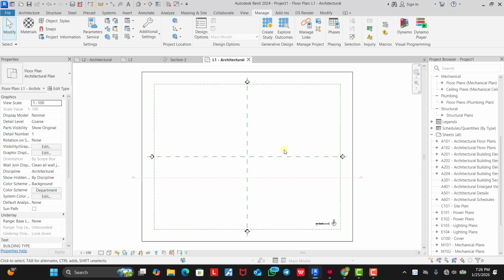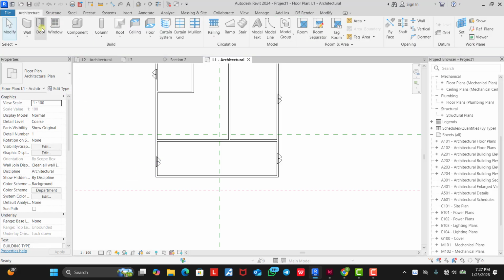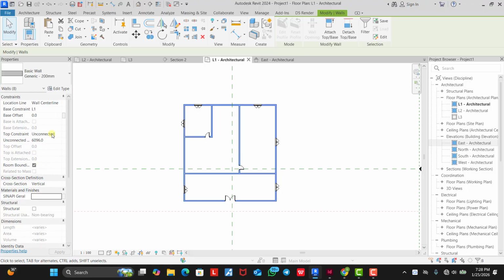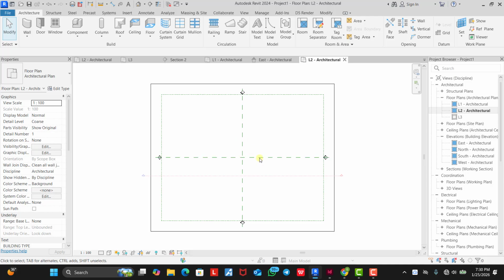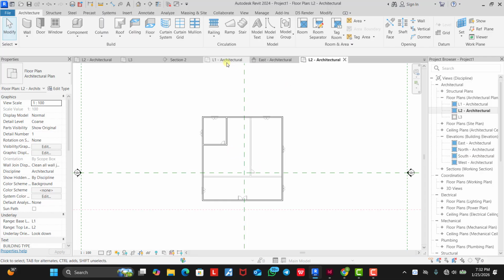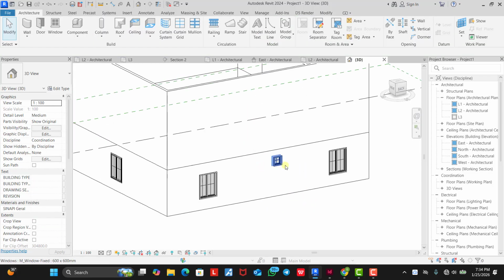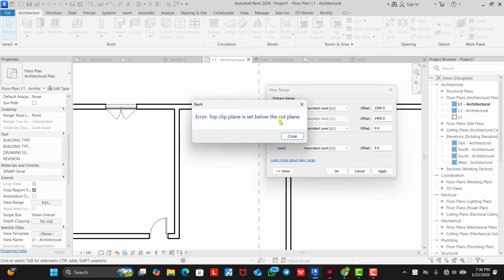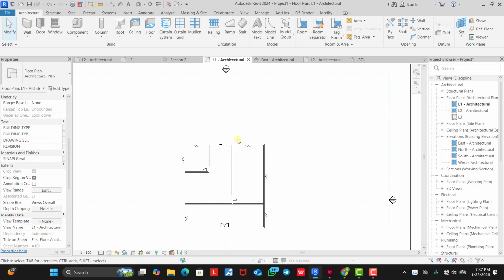Understanding everything about Underlays and View Range in Revit | Tutorial video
In this tutorial video i will be teaching you everything you need to know about Underlays and View Range in Revit 2024.